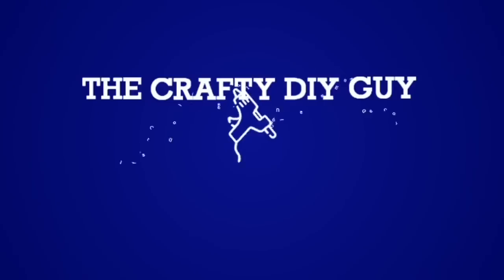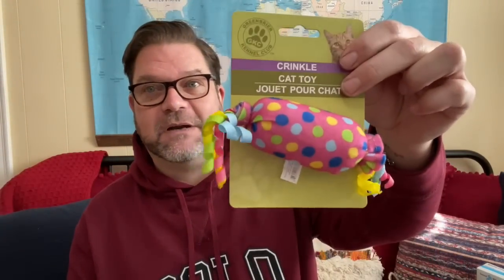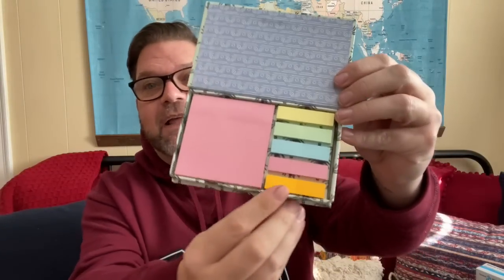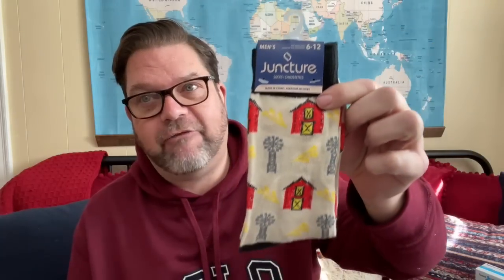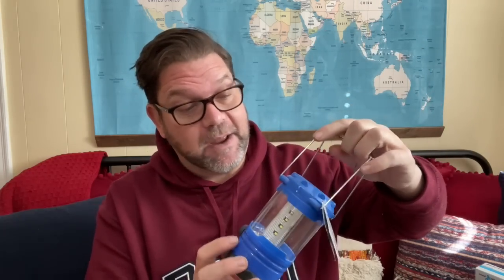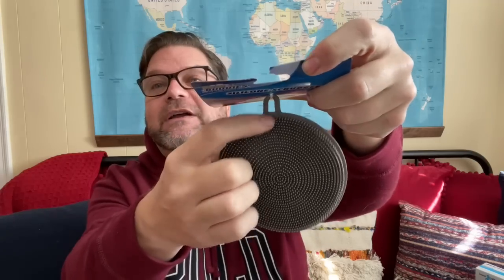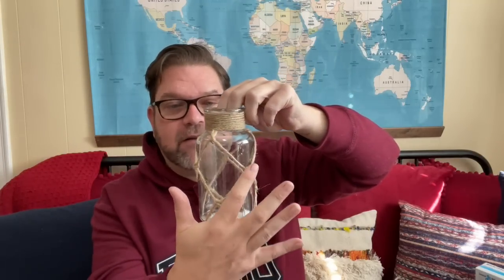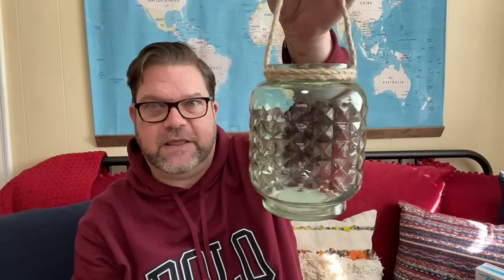WHOA?!?! 2022!! Even more NEW ITEMS at Dollar Tree 2022!! Is it worth $1.25 now!!??!!?? OMG YES!!!!!